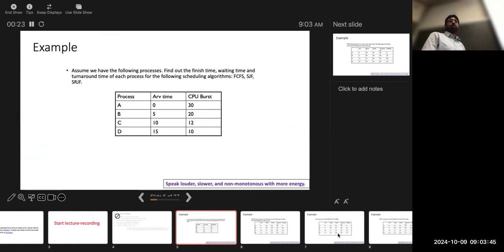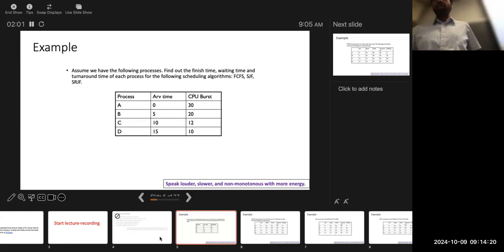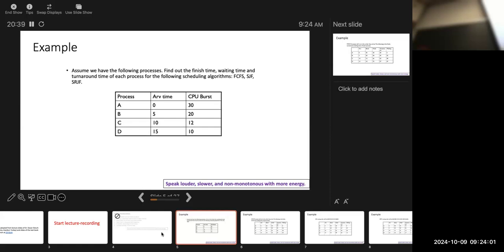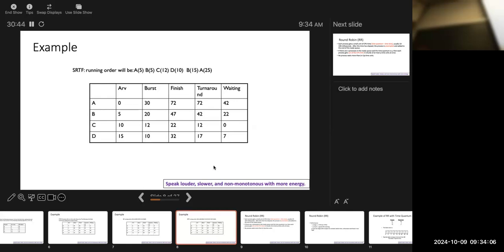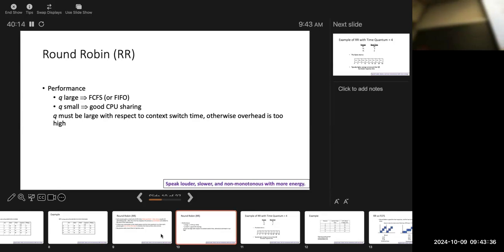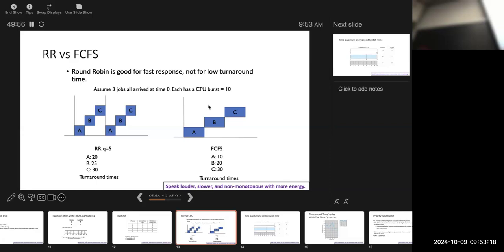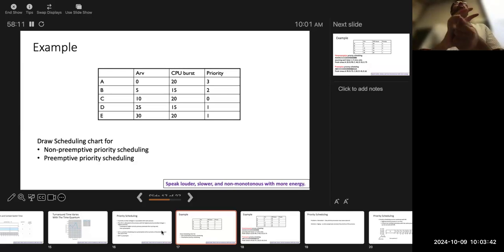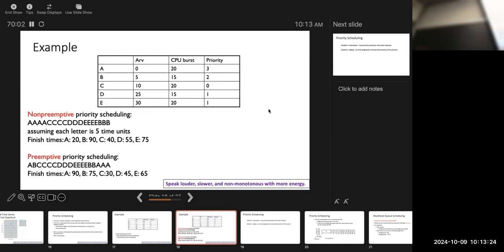Operating Systems I: CPU Scheduling III